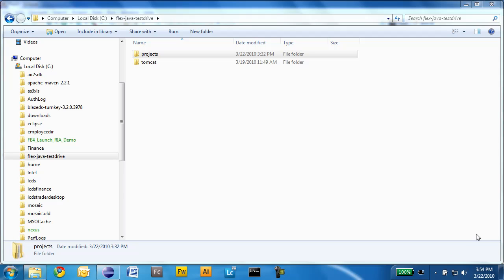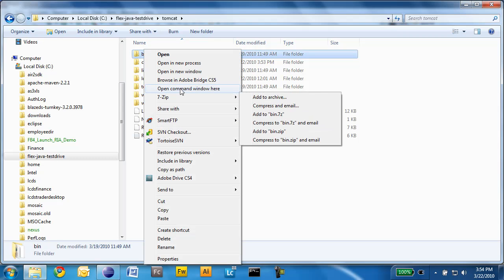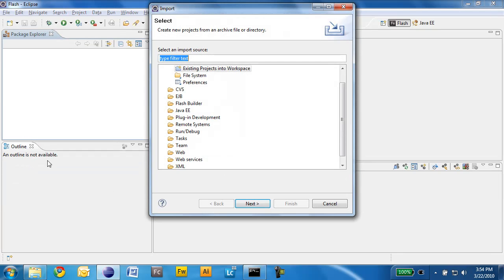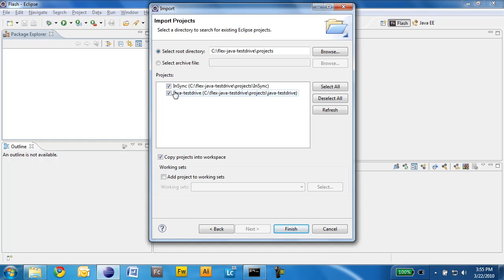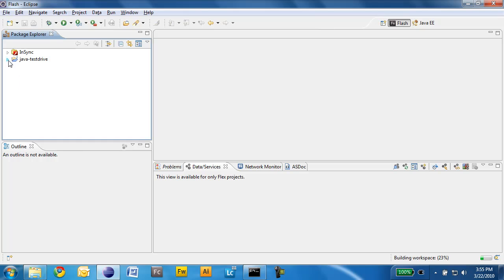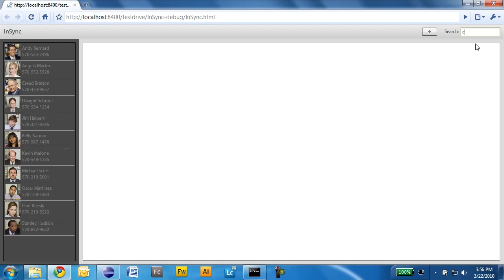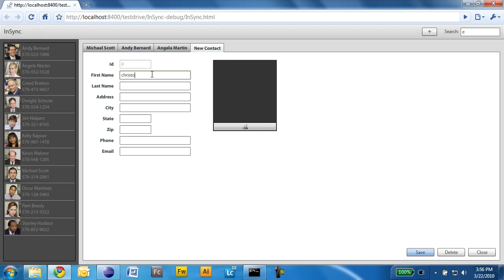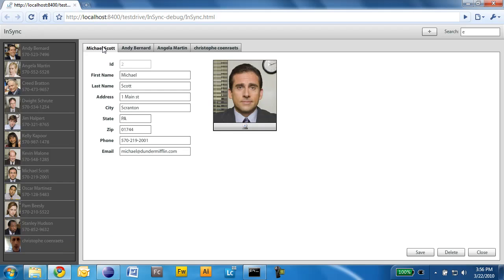Flex 4 Test Drive for Java Developers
Quick walkthrough of the Flex 4 Test Drive for Java Developers and the InSync sample application.